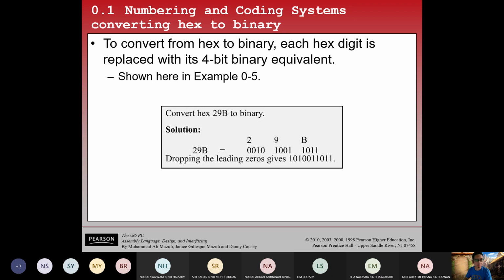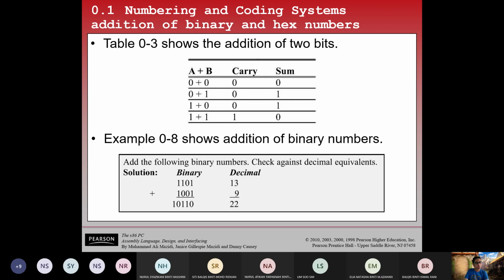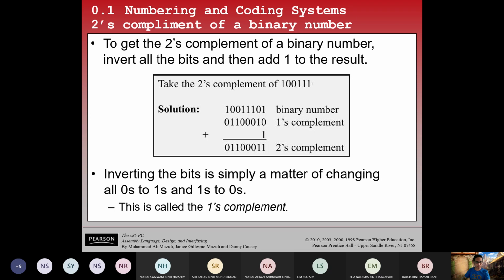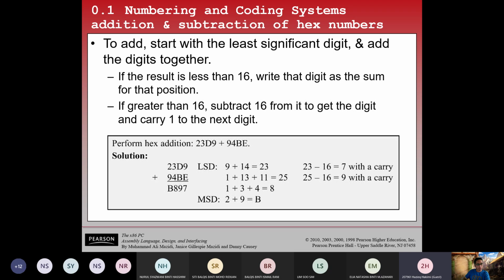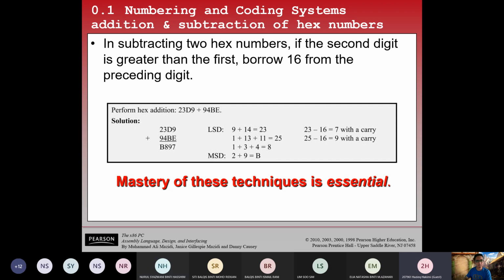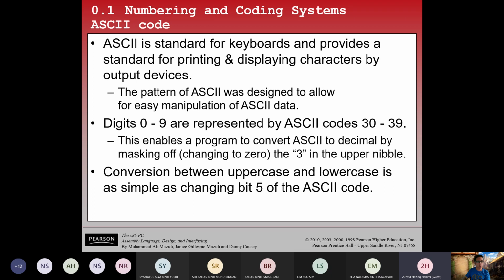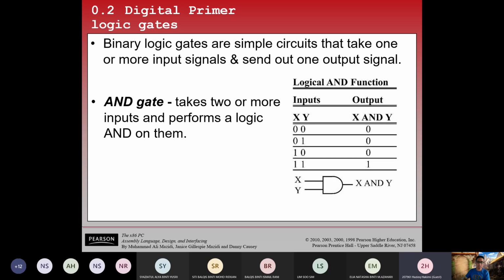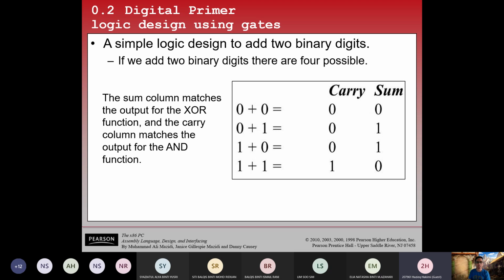PHY4301 Sem 2 2021/2022 W2-2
Today, we discussed about:
1. converting the binary to decimal and to hex.
2. ASCII code.
3. logic gates for addition.
4. summing and substracting in microP.